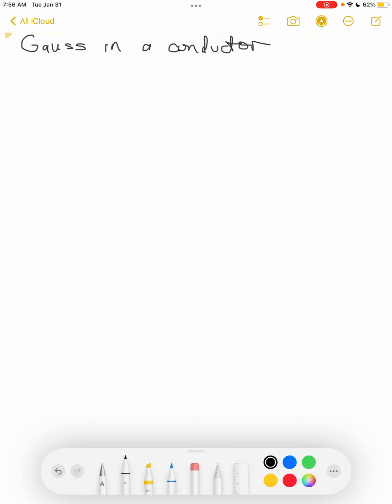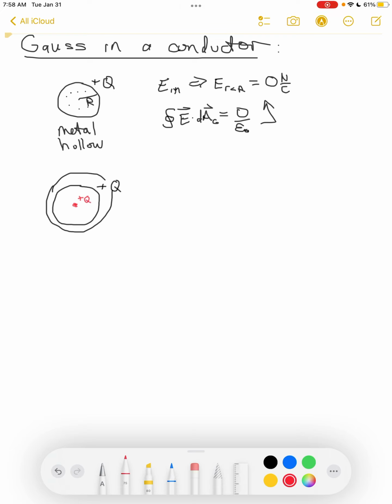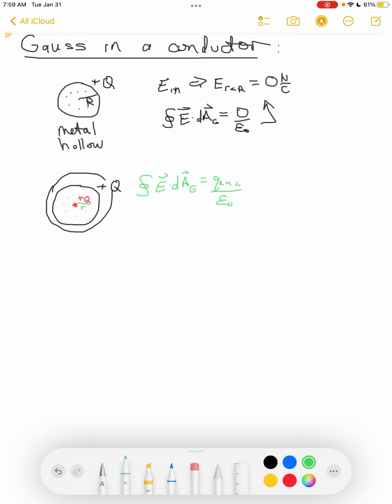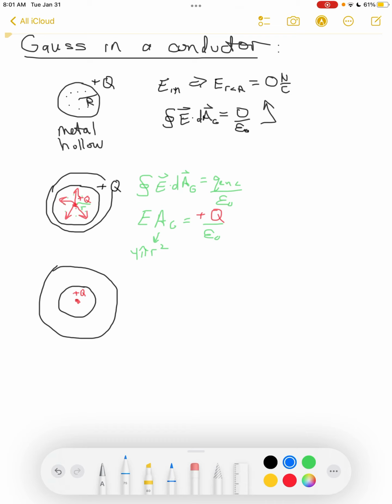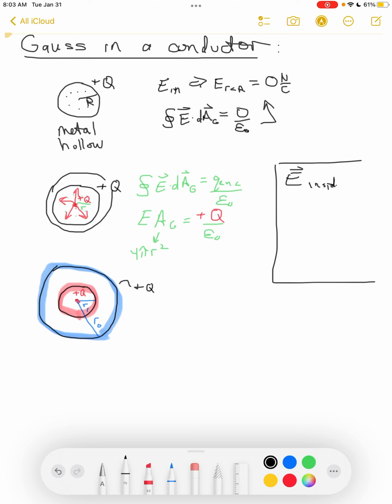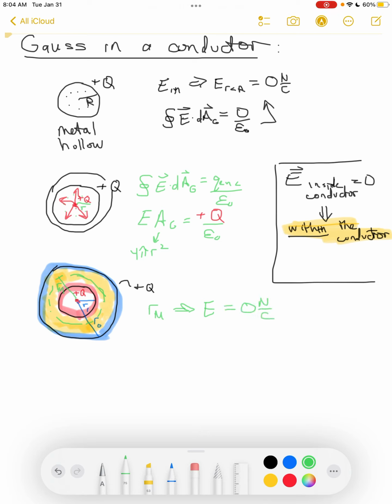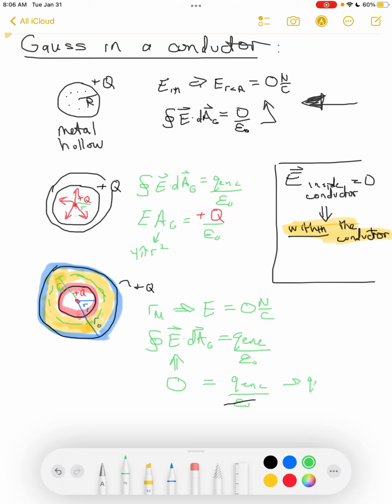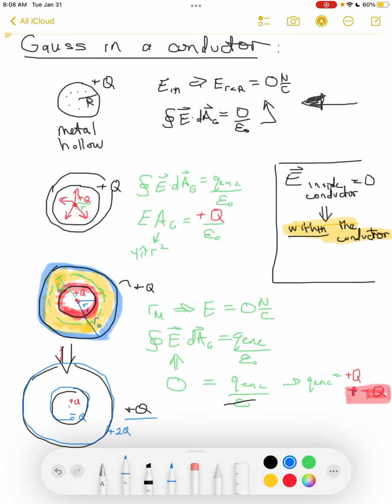Gauss Clarification: E within conductor vs E in hollow of conductor